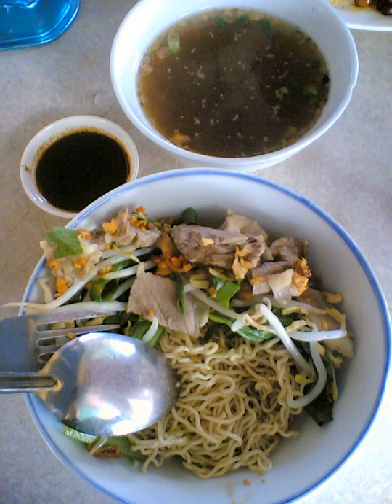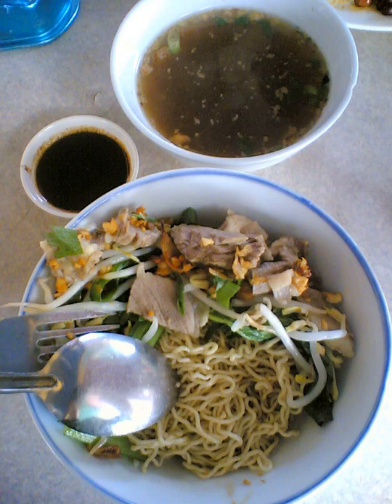Kolo mee | Wikipedia audio article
This is an audio version of the Wikipedia Article:
Kolo mee

SUMMARY
Kolo mee or mee kolo is a type of Sarawakian noodle dish, characteristically light and tossed in a transparent sauce. Kolo mee is a Sarawakian Chinese favourite, and is served any time of the day for breakfast, lunch, and supper.